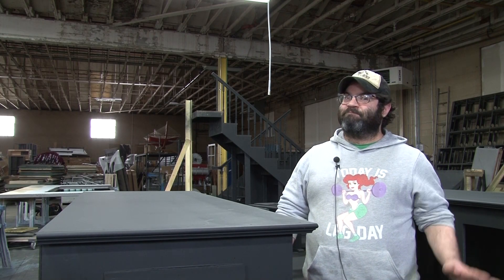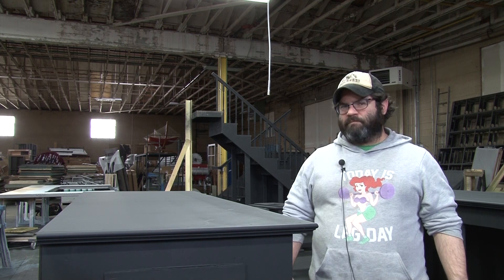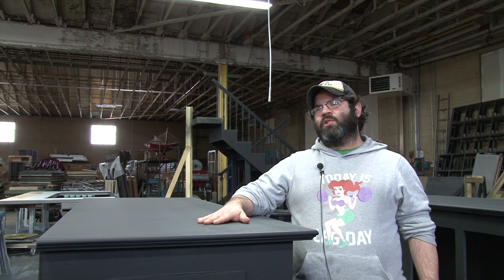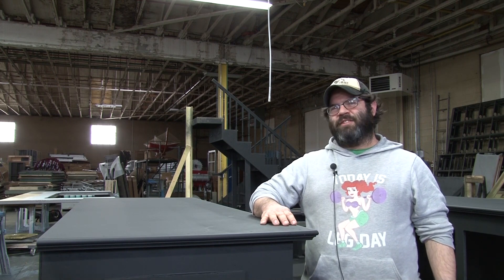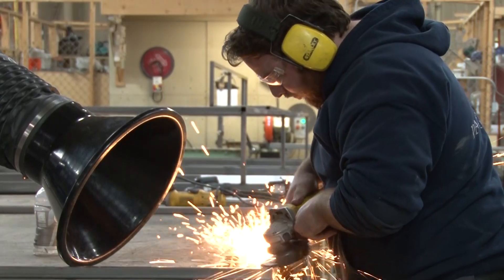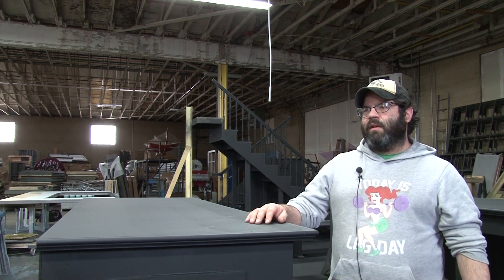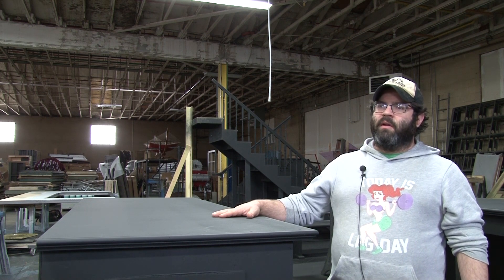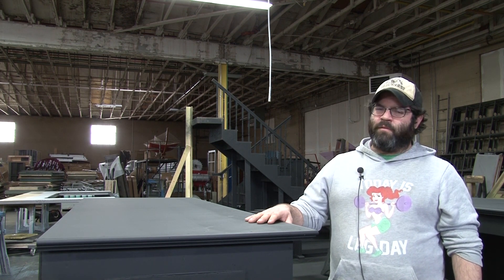Once Set Visit | Paramount Theatre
What’s going to make this set different from all our others? Watch and find out!